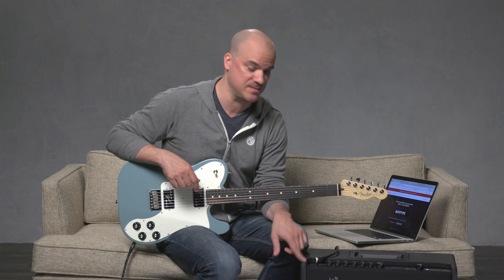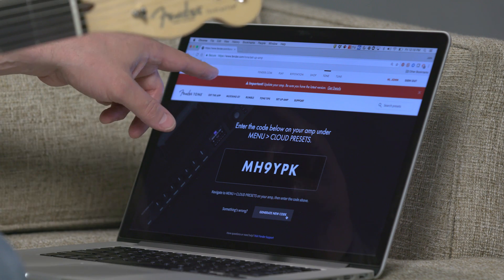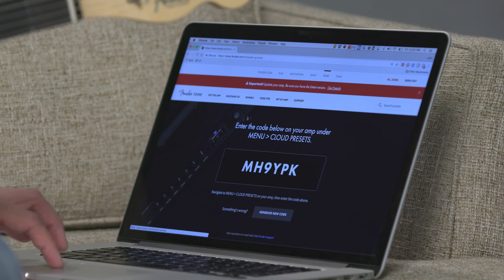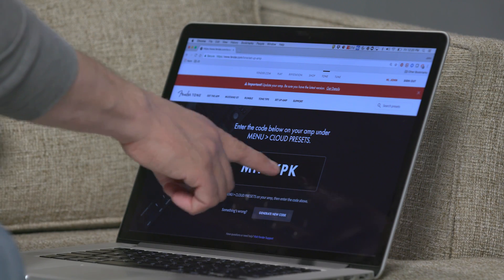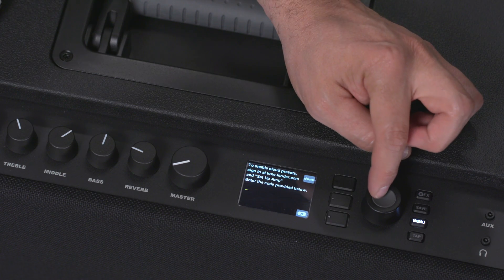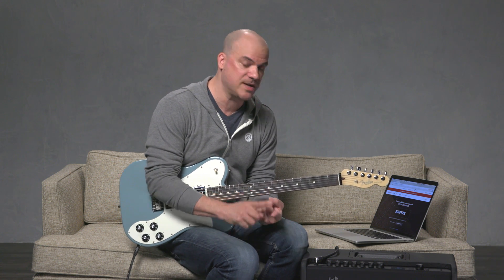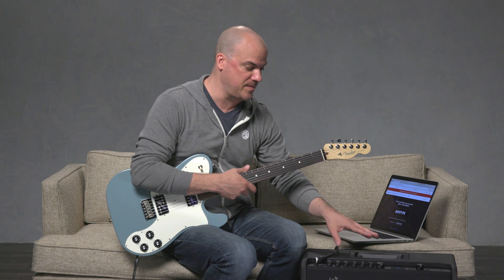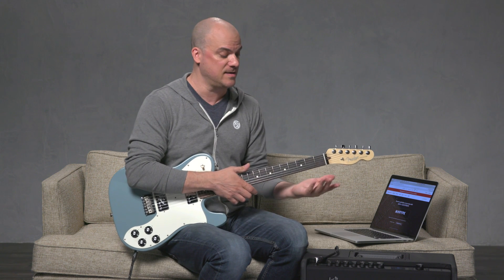How To Access Cloud Presets | Mustang™ GT Amp Series | Fender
Watch as Fender's own John Dreyer shows you how to access the Cloud Presets on your Mustang GT Series amp. Doing so will allow you to access Artist Signature and Fender Play Presets for your amplifier via WiFi.